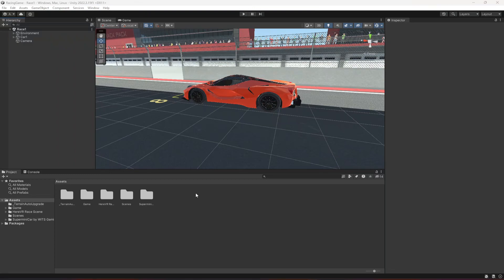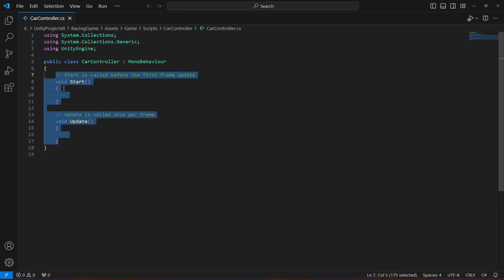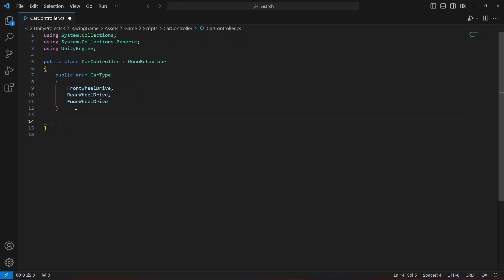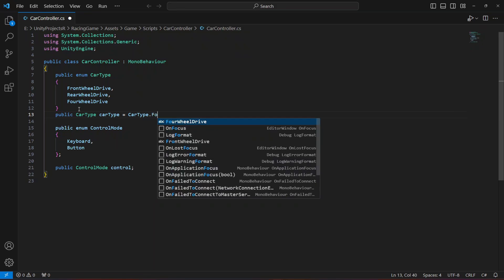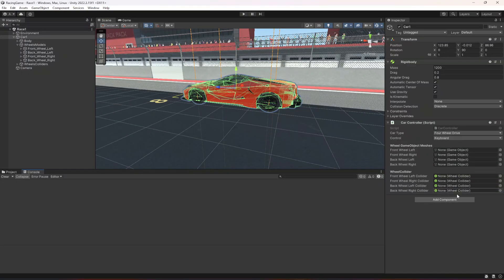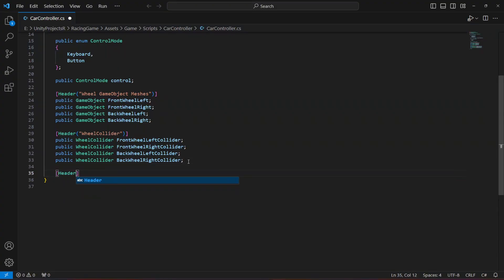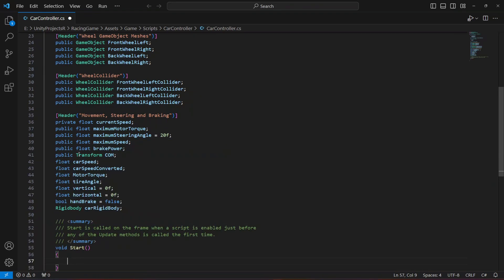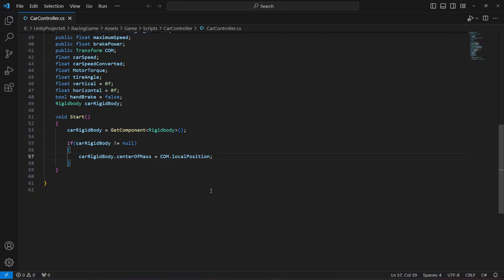Unity Car Controller | Unity C# Mobile Game Development Make Moto Racing Game from Scratch Tutorial